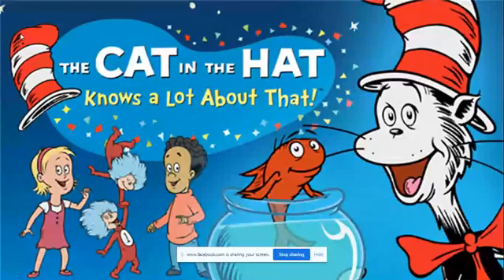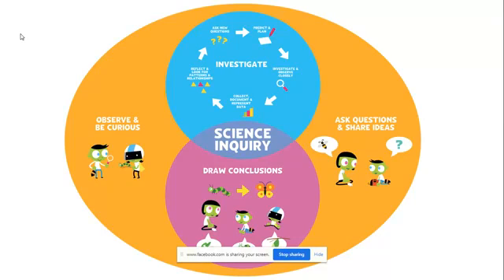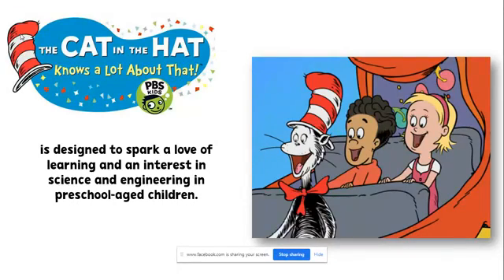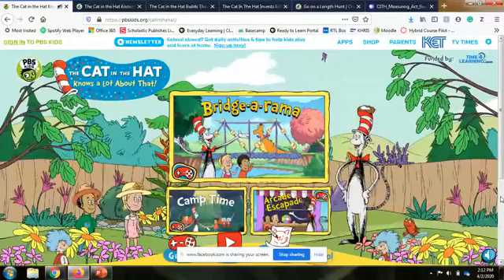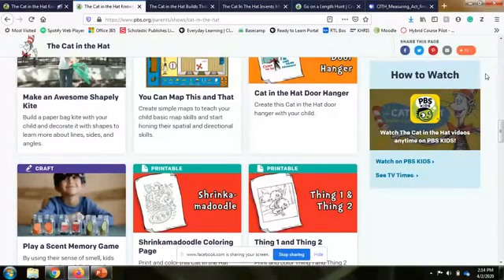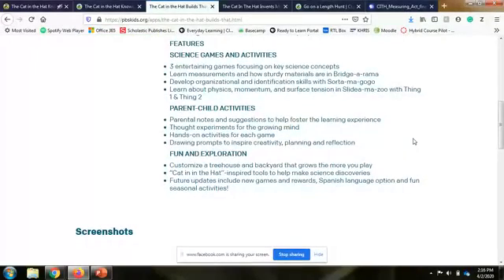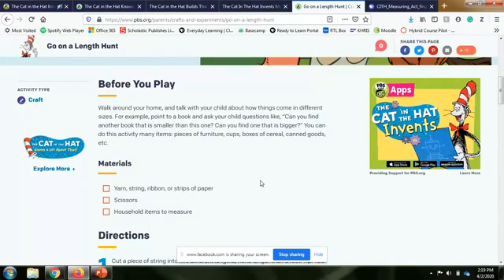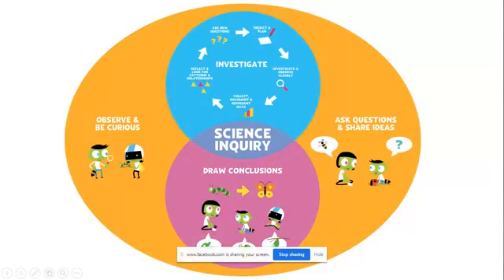Science Inquiry with The Cat in The Hat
In this video we encourage children to explore core science concepts in this activity based on The Cat in the Hat Knows A Lot About That! Use the Cat’s hat and a Measuring Snail to measure and compare all sorts of things. With your child, follow the directions for creating these unique measuring tools from The Cat in the Hat and use them on items around the house. Available in both English and Spanish.